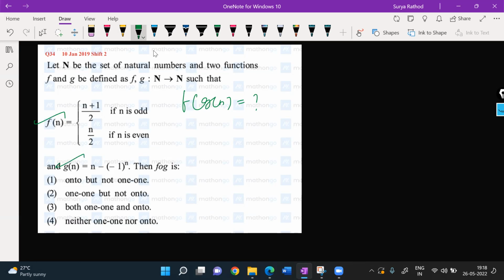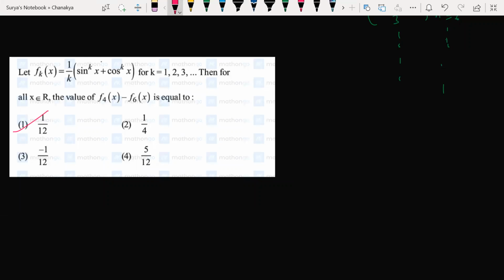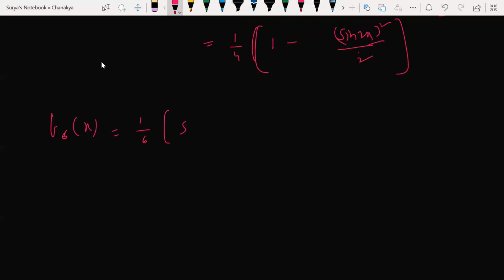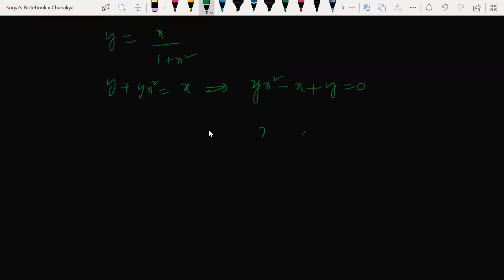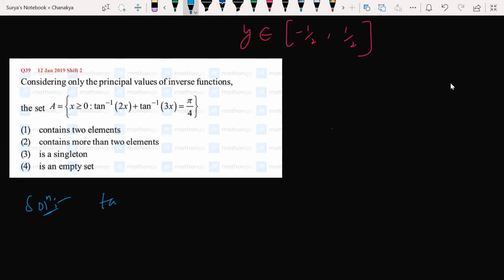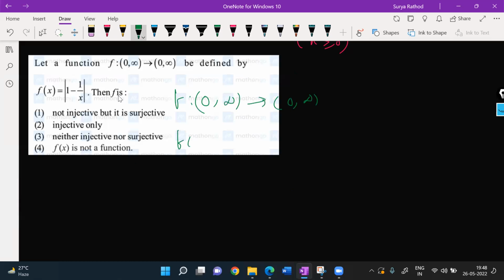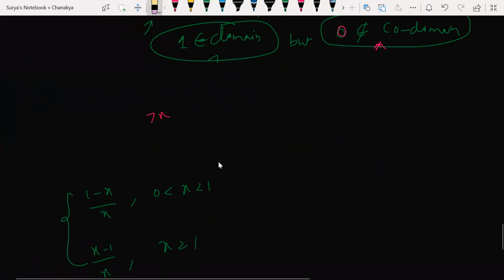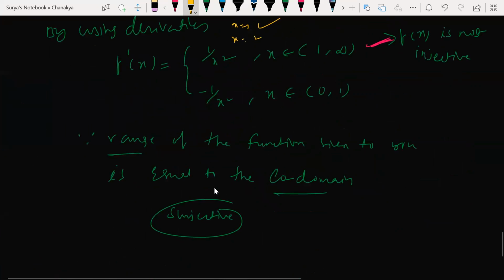Relations and functions lecture 9 dated on 26/05/2022